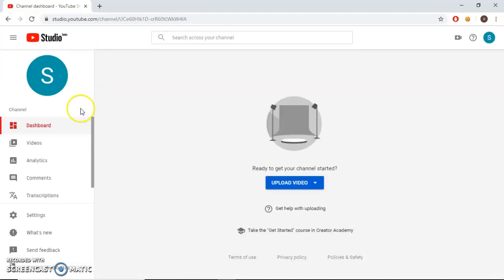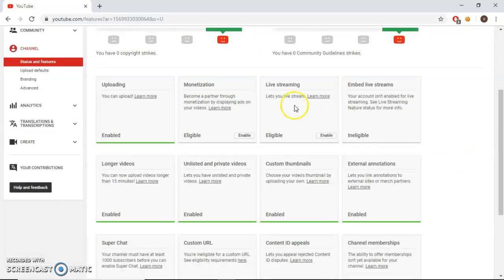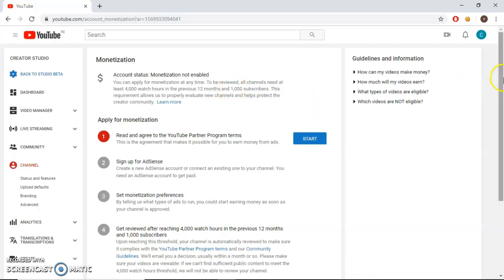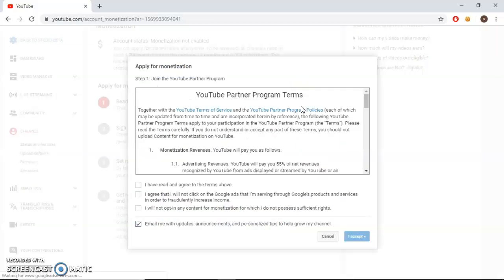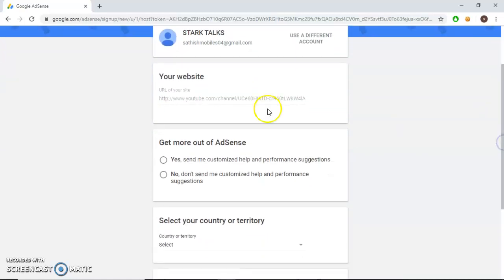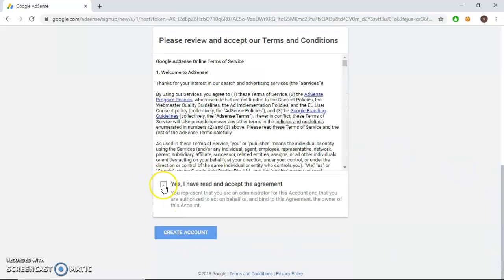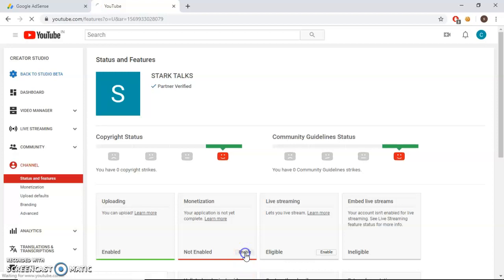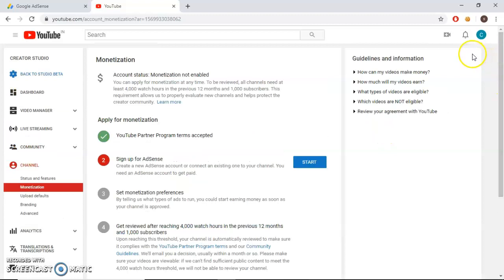MONATI$ATION rules explaind.How to Make YouTube Channel with latest Updated YouTube Features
In this I'm going to show you how to monatize the video and the Norms & Conditions of Youtube to get Monatization. The way You proceed to make Video depend on this following Steps.See the Full Video.
thanks..